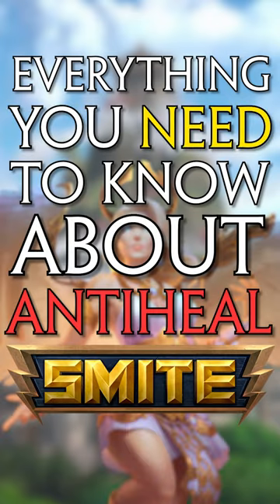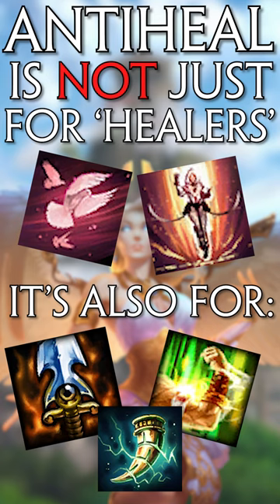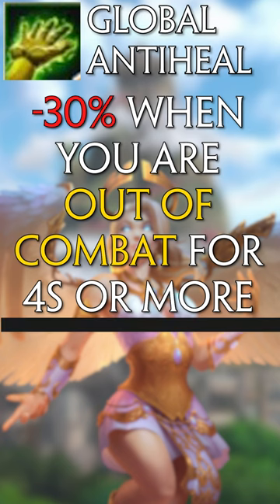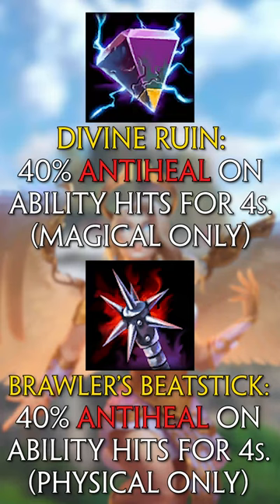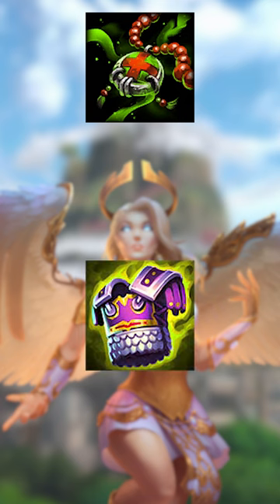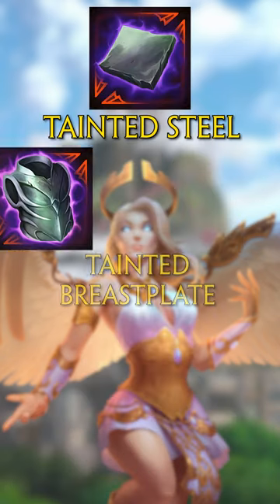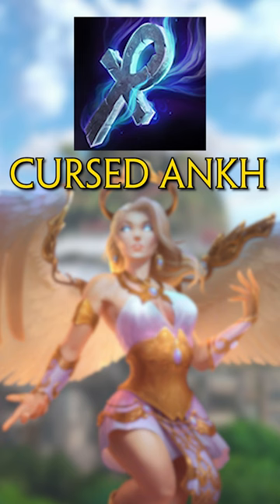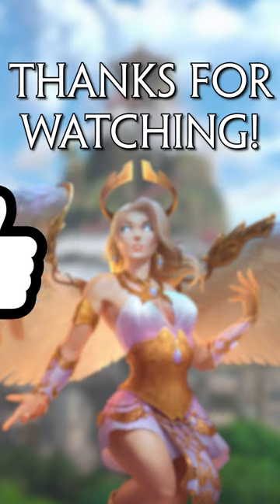The SMITE Anti-Heal Guide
Everything you need to know about SMITE Anti-healing effects.